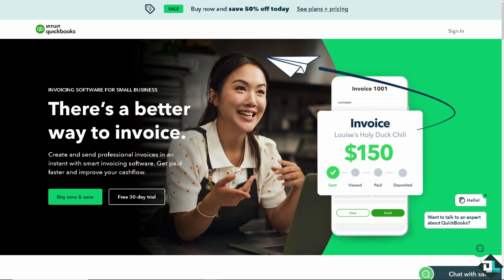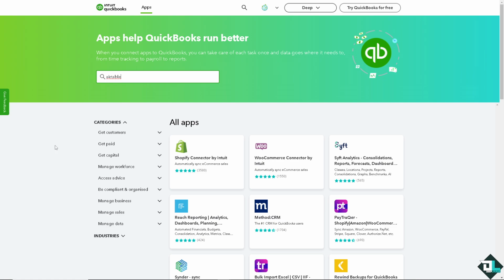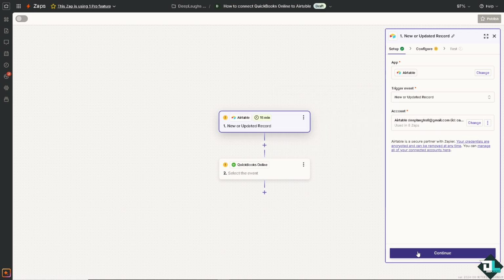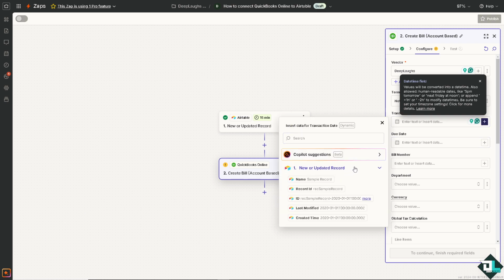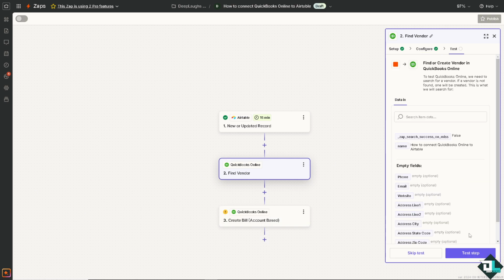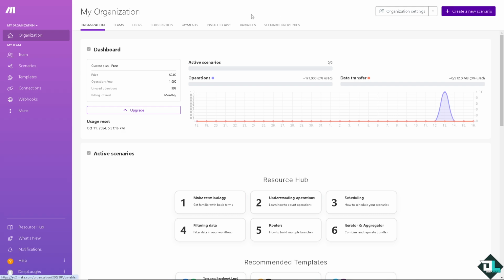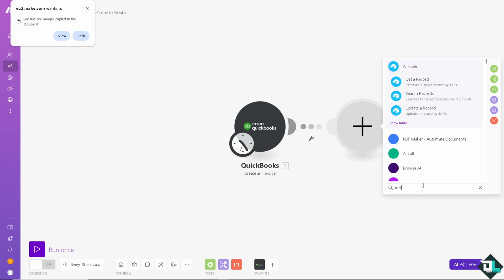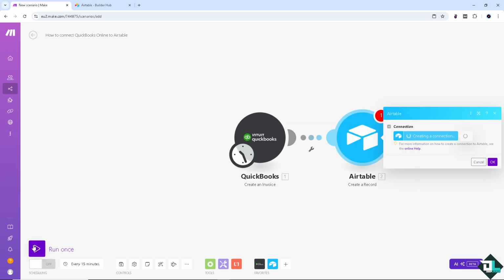How to Connect Quickbooks Online to Airtable (Full 2024 Guide)